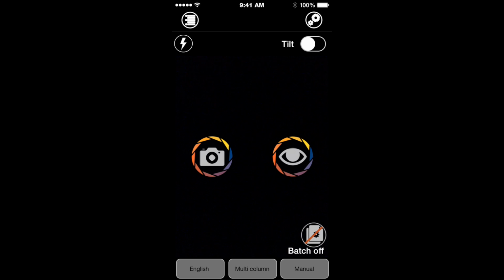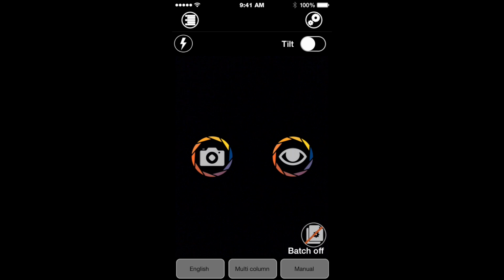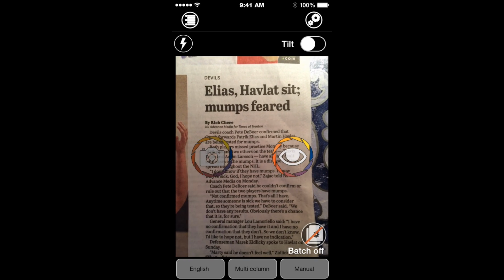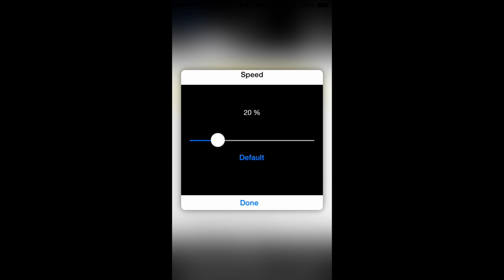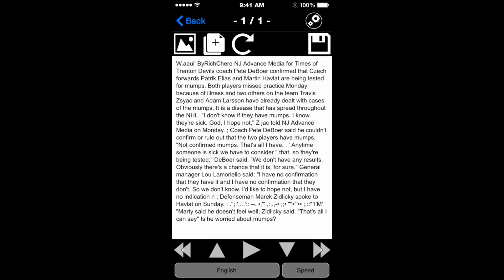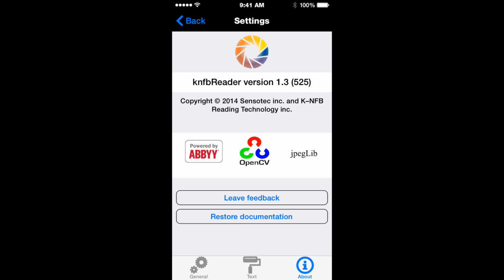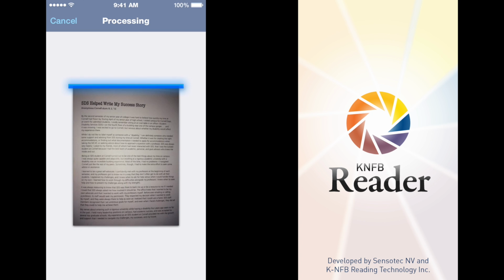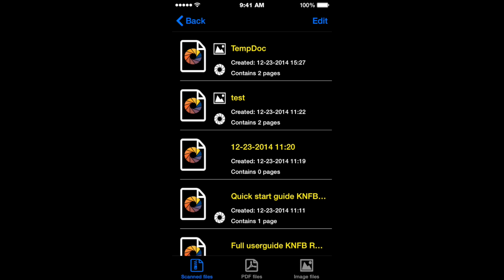KNFB Reader Review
Learn about the KNFB Reader app. A great OCR text recongnition app for vissually impaired and dyslexic iOS devices. Check out the full review on the blog at bdmtech.blogspot.com